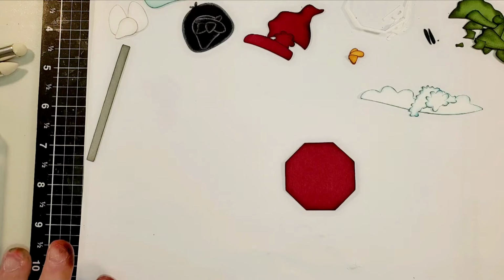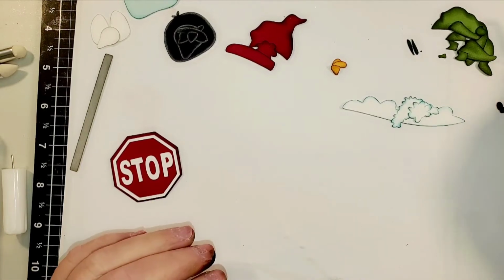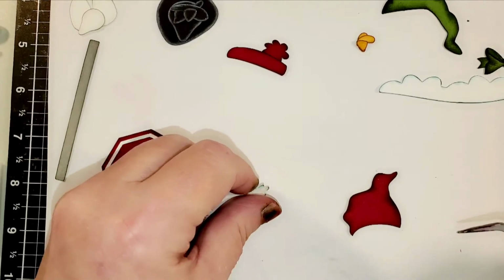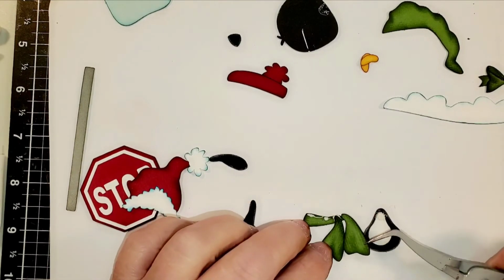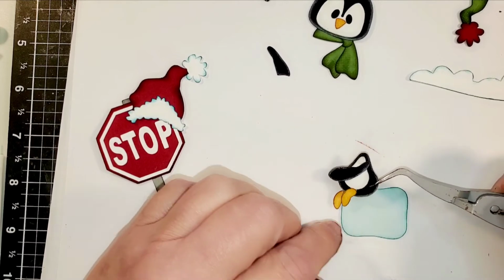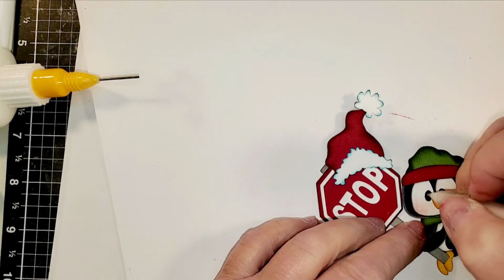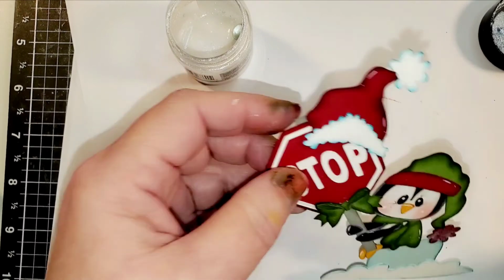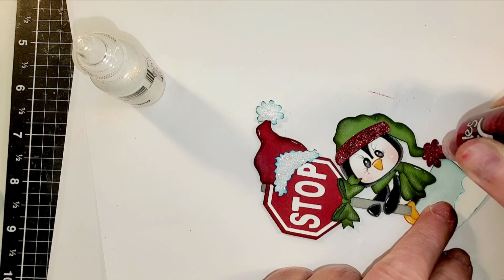Santa Stop Here Paper Piece Process. ***(Viewer Requested)***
Artwork courtesy of Little Scraps of Heaven Designs